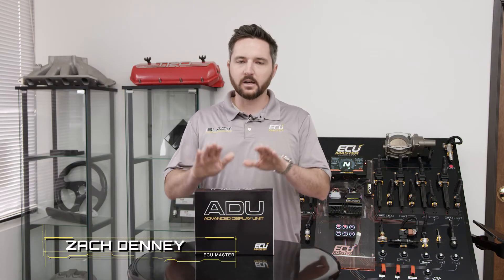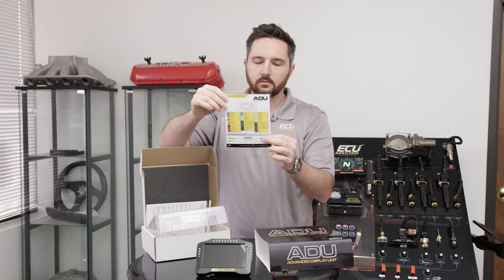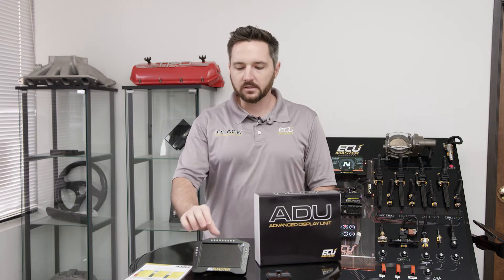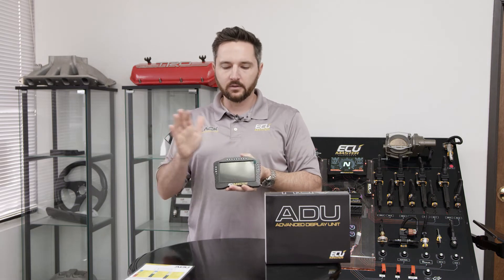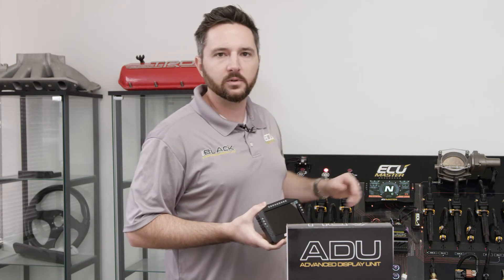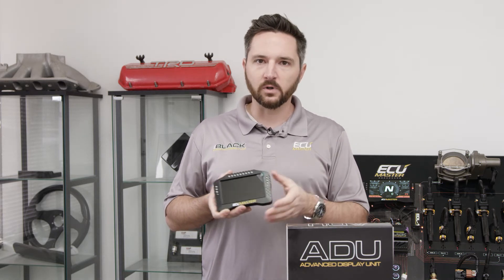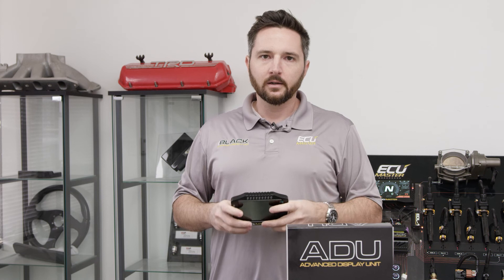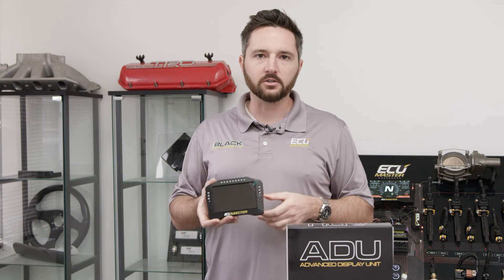ECUMaster ADU 5 Unboxing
Zach is doing an unboxing this week, and will be opening up the ADU 5 to show you everything that’s included.

Our Advanced Display Units are available in 5” and 7” versions. Both versions feature high resolution, high visibility anti-glare screens, guaranteeing perfect visibility in any lighting conditions. The ADU comes with multiple pre-configured pages, which can be customized by the end user to display data required at every race stage (e.g. practice, qualification, race, troubleshooting, etc.). Pages may be changed manually or automatically (based on defined conditions). Each channel displayed on a page (gauges, icons, texts, etc.) can be easily modified in real time using user-friendly Windows based software. Our comprehensive overlay system facilitates a multiple page display for important data (e.g. low oil pressure, best lap, etc.) independent of the actual page displayed.
The ADU is also equipped with 15 ultra-bright RGB LEDs which can be used as an advanced gear-dependent shift light and can be modified by user-defined logic (for alarms, low fuel level, etc.).
Using IR beacons or a GPS system, the dash turns into a powerful lap timer with a predictive timing function. By selecting the Qualification page, you enable a “Qualification Mode” which uses advanced predictive lap timing based on an automatically updated “best” reference lap.